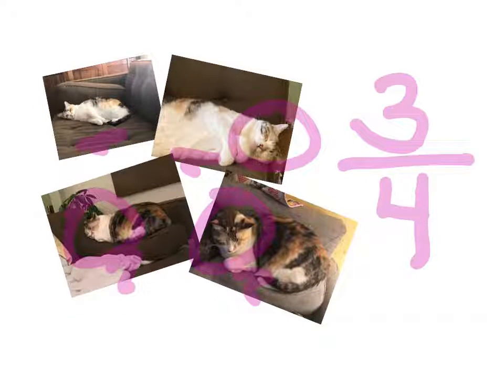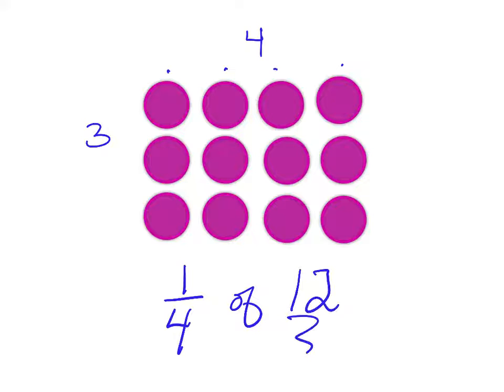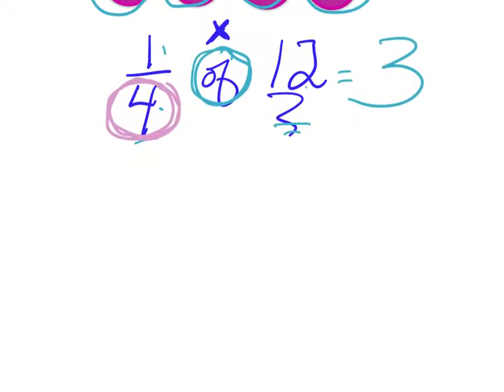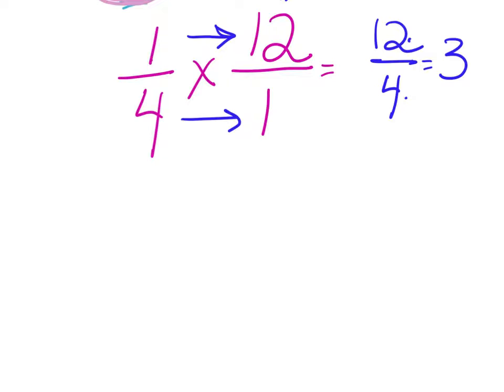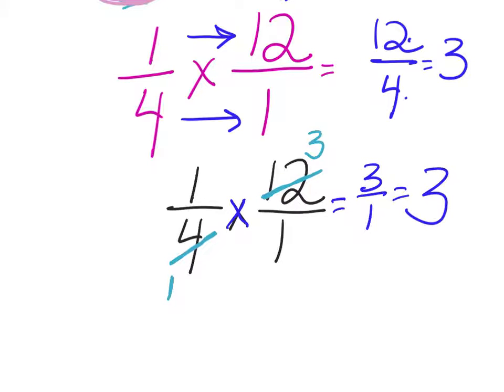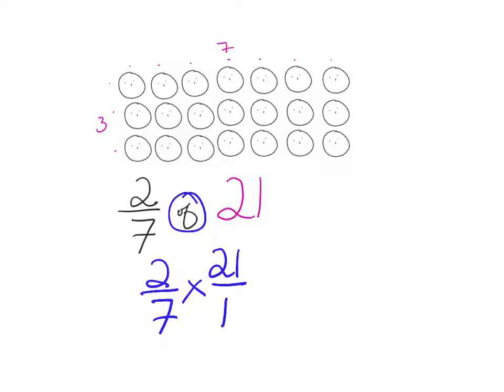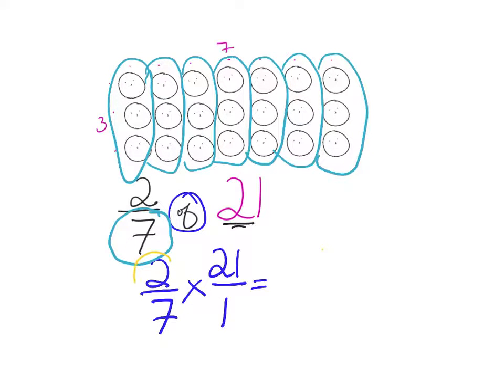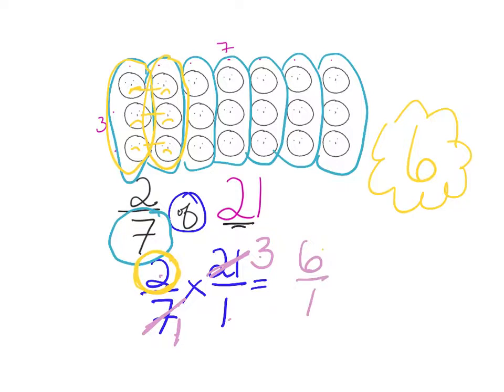Fraction of a Set Refresher